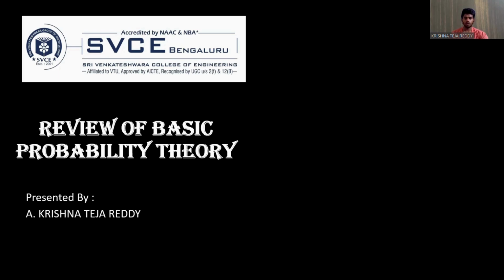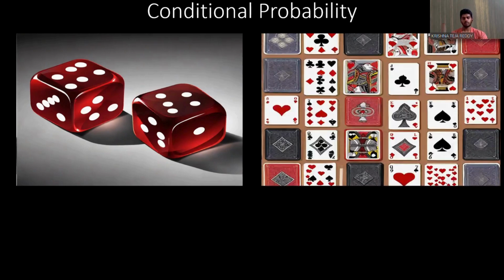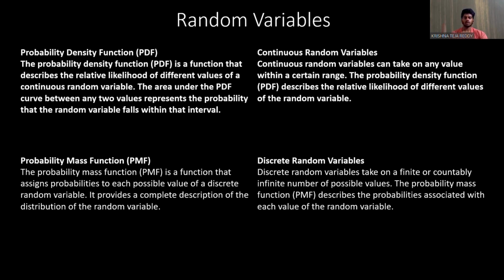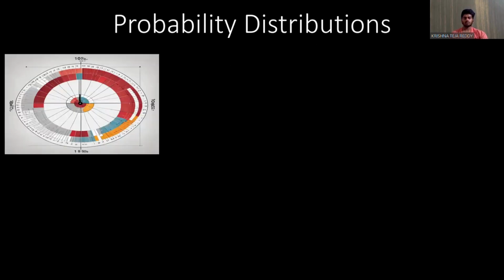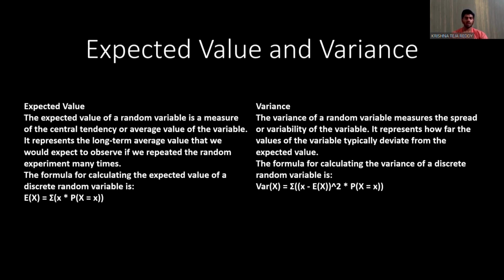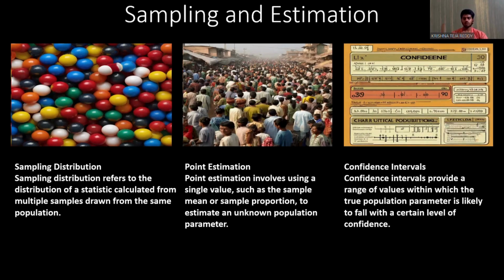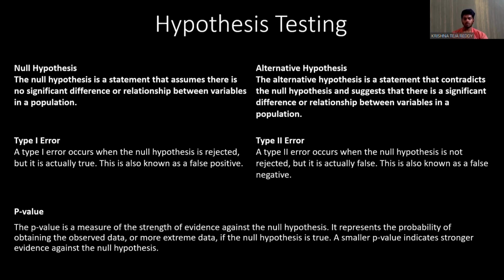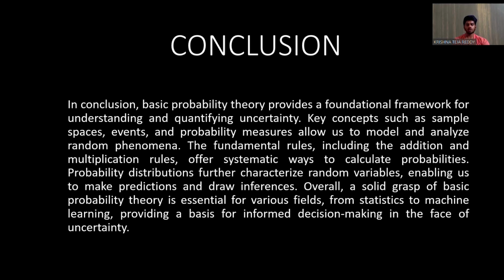Review of Basic Probability Theory